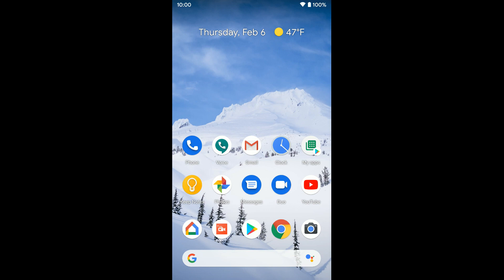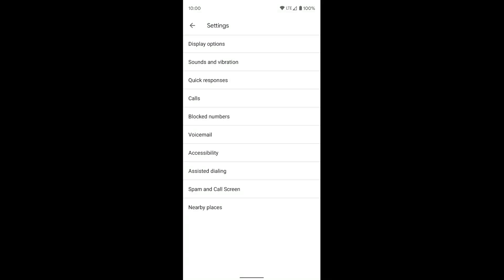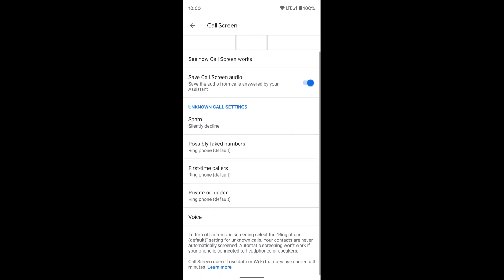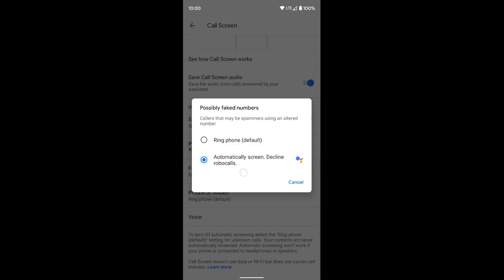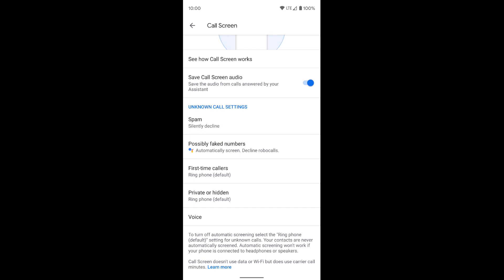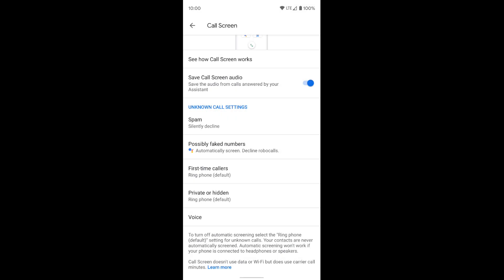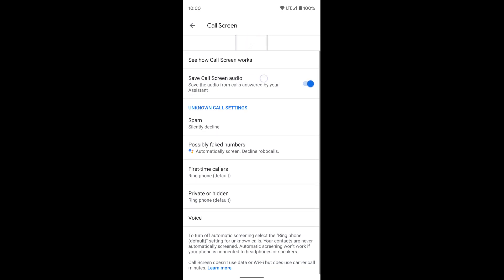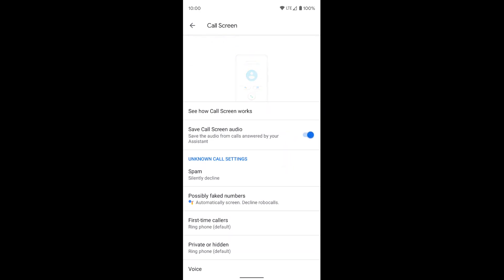Pixel: How to turn on Automatic call screening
How to turn on Automatic call screening so robot calls are declined automatically without you having to even hear the phone ring!